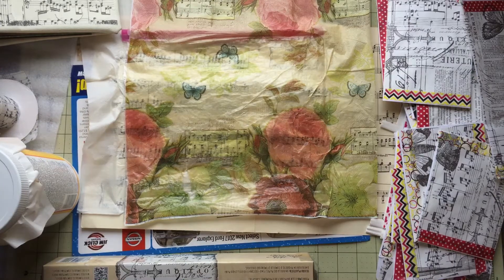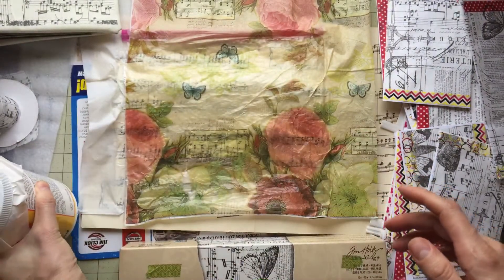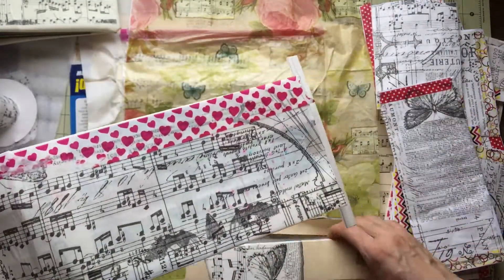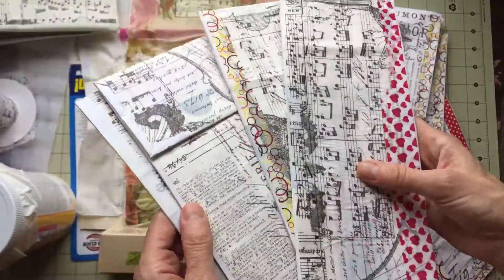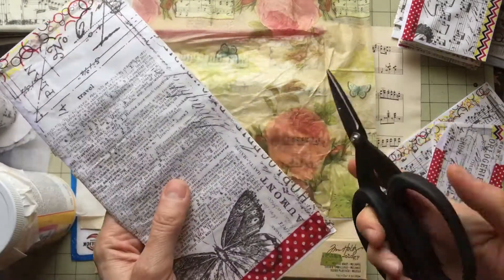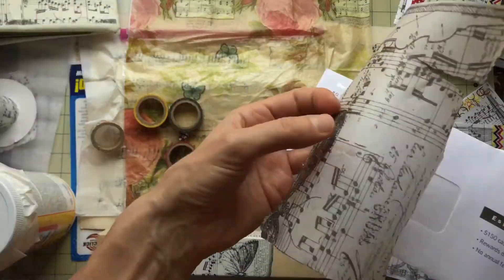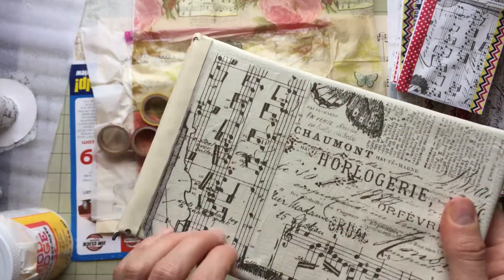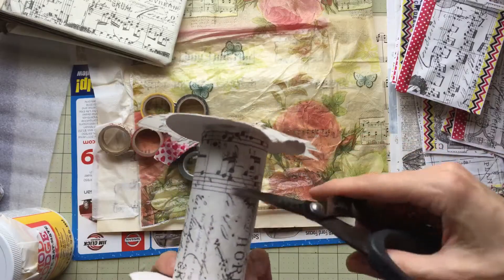Covid-20 lockdown crafting time. Modpodge fun